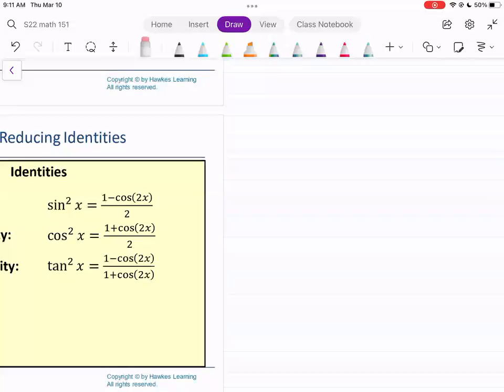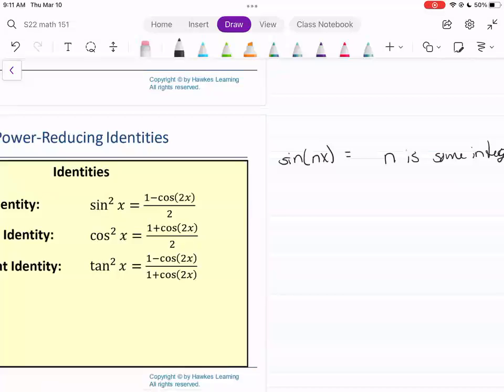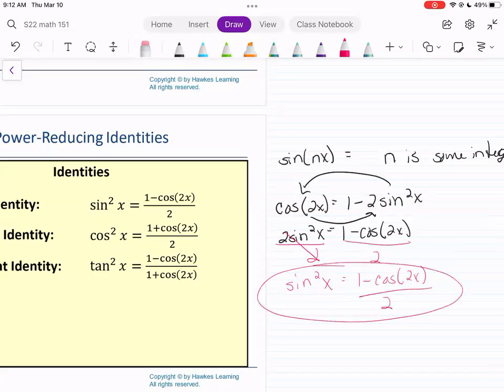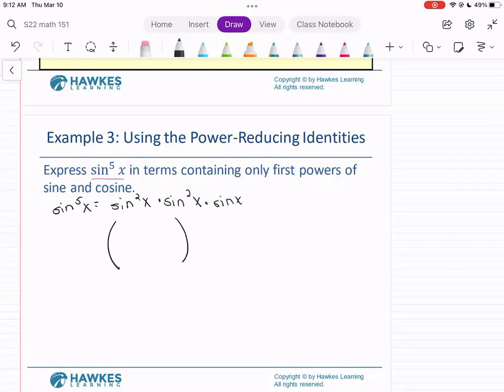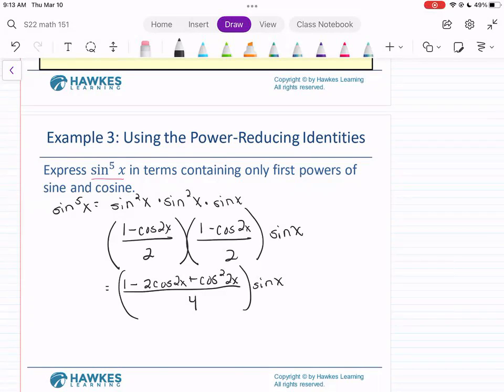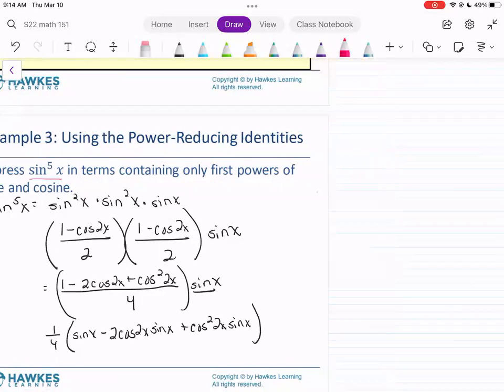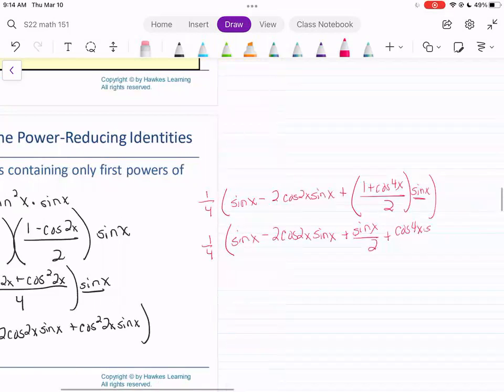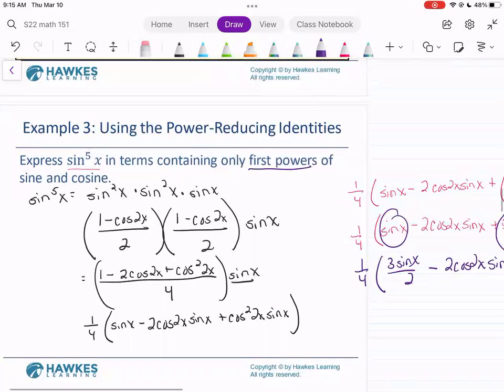8.3 Power Reducing Identities